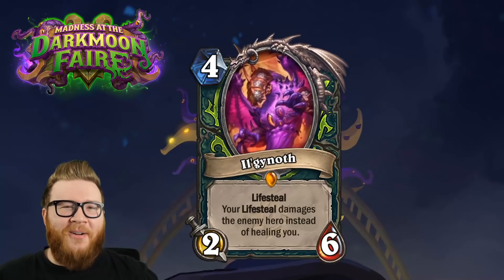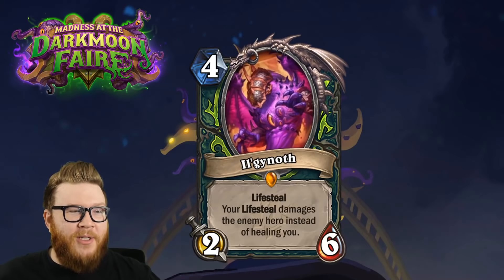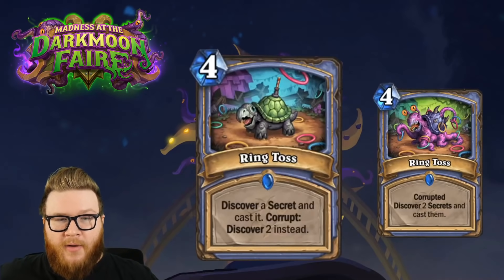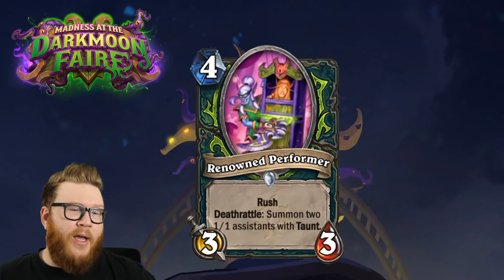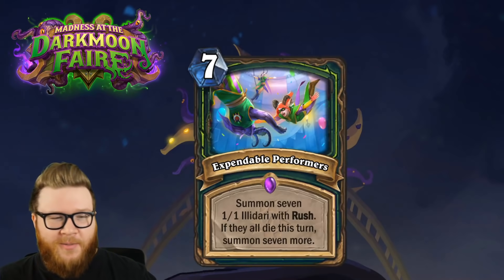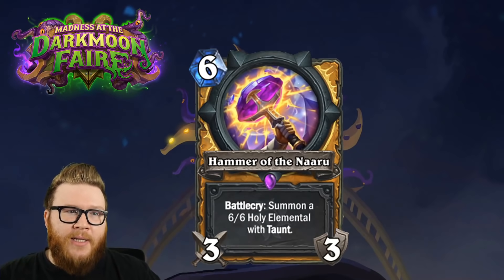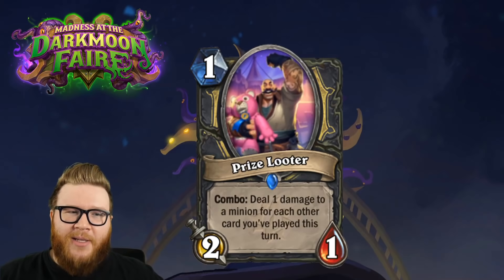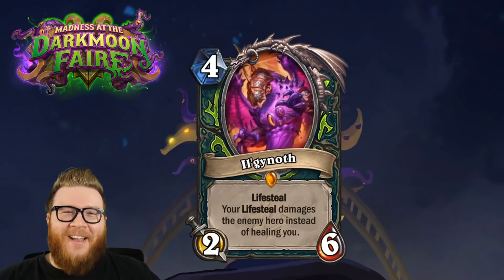A 5-STAR DH LEGENDARY?? Menagerie Paladin, Secret Mage, & More! | Darkmoon Review #3 | Hearthstone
More Madness at the Darkmoon Faire cards have been revealed! Here are my detailed thoughts and star ratings for each new card.

Quick Reviews: 19:31

Card Review | Hearthstone | Darkmoon Faire Card Review #3